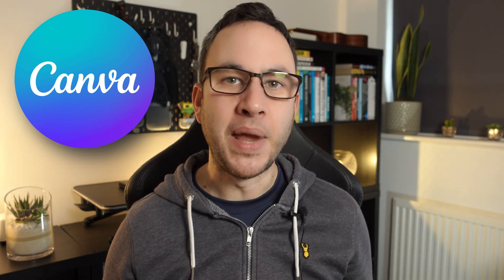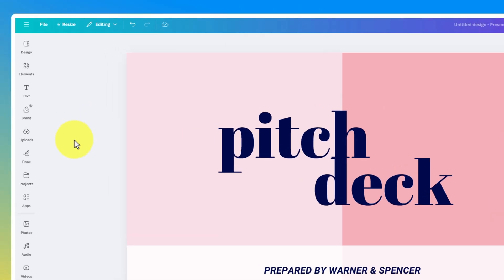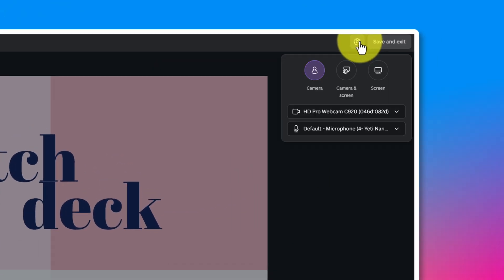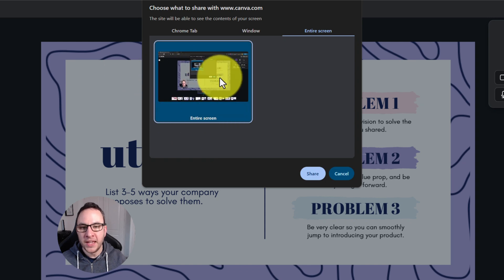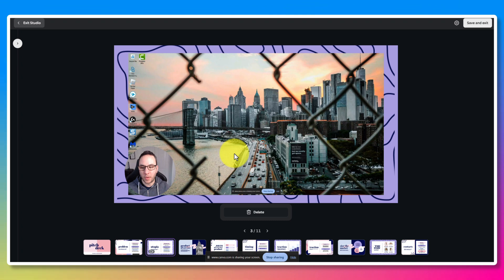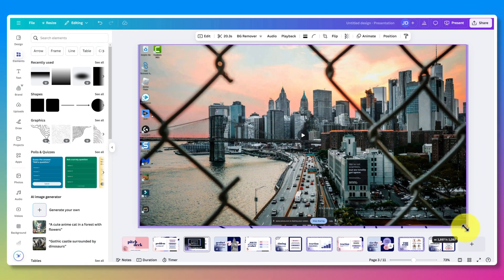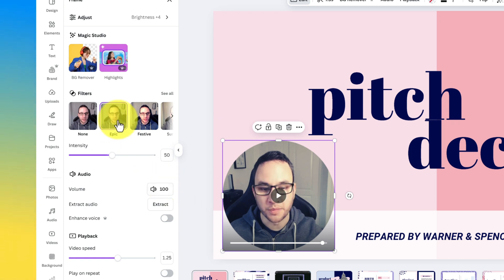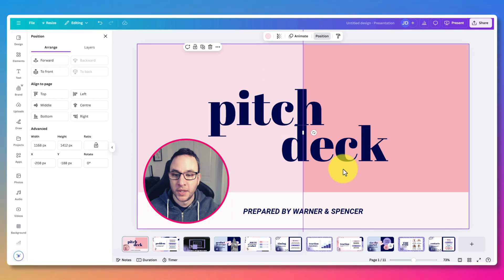How to Screen Record Using Canva (Tutorial for Beginners)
How to Record Your Screen on Canva (Easy Tutorial For Beginners)

Did you know you can record your screen and face using Canva? No need for expensive software or complicated editing tools – Canva has a built-in screen recording feature that’s perfect for beginners! In this tutorial, I’ll walk you through step-by-step on how to record your computer screen and add your face to videos using Canva. Whether you’re creating tutorials, presentations, or YouTube content, this is one of the easiest and free ways to share your screen.

📌 What You’ll Learn in This Video:
✅ How to start a screen recording in Canva
✅ How to include your face in the screen recording
✅ Tips for editing and exporting your recorded video
✅ Why Canva is a great option for beginners

Why Use Canva for Screen Recording?
Most people think of Canva as just a graphic design tool, but it also includes a powerful screen recording feature. This makes it perfect for recording presentations, tutorials, or any computer activity without needing to switch to another program. Best of all – it’s free!

○ Welcome! I'm Jon, a 40-something-year-old, tired Dad, trying to juggle parenting, a busy day job and this YouTube channel. On this channel, I help people start their own YouTube channel even with a busy life and responsibilities, using proven strategies and tech.

***  THANKYOU ***

▸ Financial results displayed may not be typical and can vary due to a number of factors including experience and effort. You've got to apply yourself and make a commitment to level up your skills, embrace failure on the way, and get better every single day. There are no easy push button solutions - they all take effort.

TIMESTAMPS
0:00 Intro
0:29 Is it free?
0:56 Record your screen (face optional)
5:58 Editing the video
7:31 Advanced: Remove Background
8:45 What about mobile?